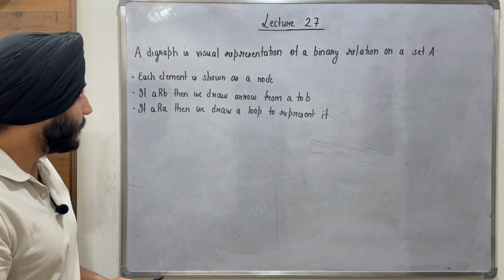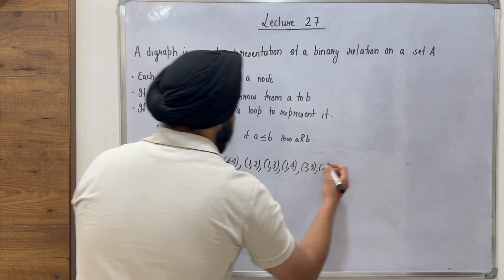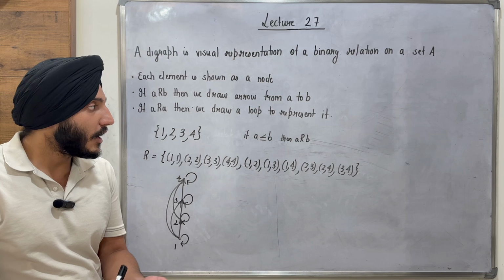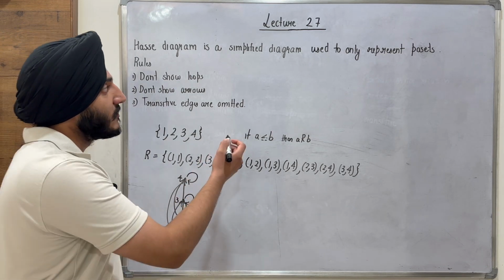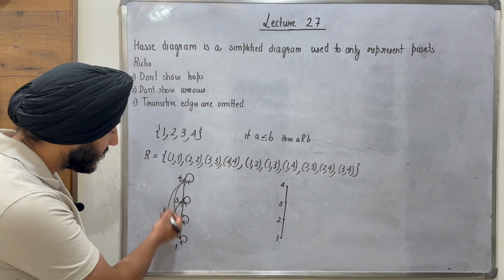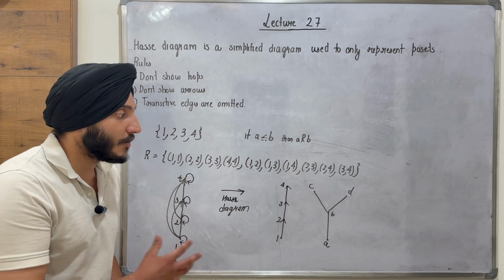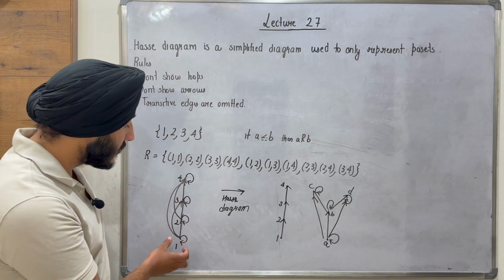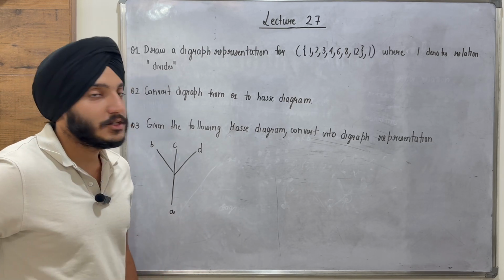Discrete Math #27 – Hasse Diagrams: Visualizing Partial Orders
In this lecture, we introduce Hasse Diagrams—a visual method to represent partially ordered sets (posets) without clutter. You’ll learn how to construct these diagrams by focusing on direct relationships (cover relations) and omitting redundant (transitive or reflexive) edges.

We cover:

What Hasse diagrams represent
Rules for drawing them
How to simplify complex orderings
Step-by-step examples using divisibility and subset relations